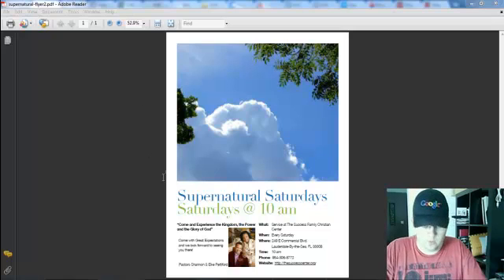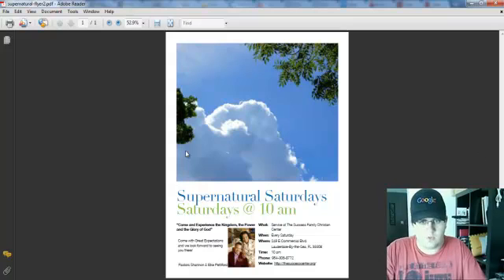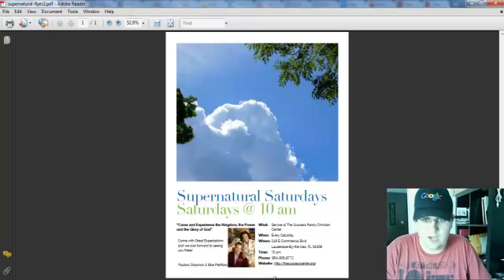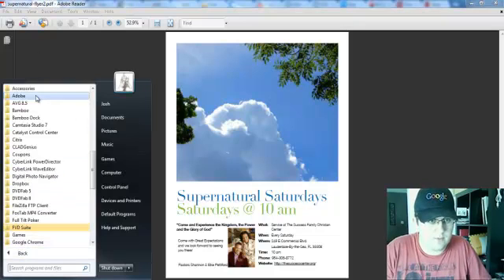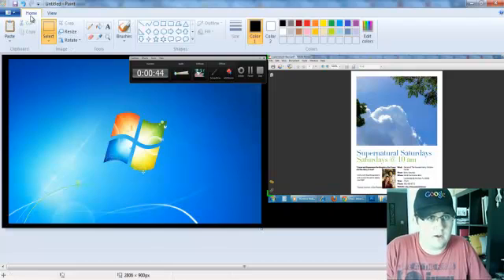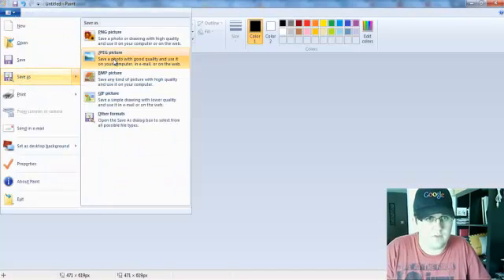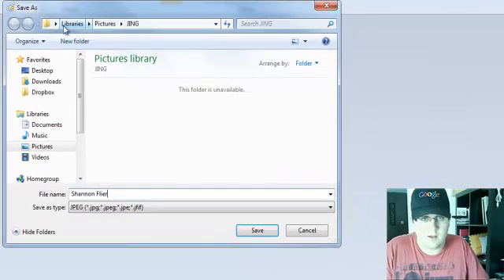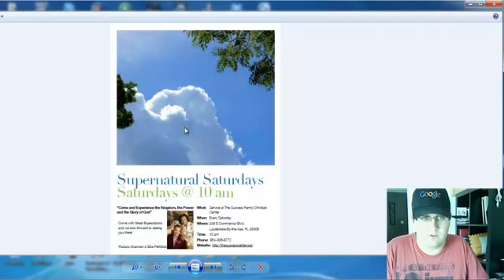How to change PDF into a JPEG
here is how you change a PDF into a JPEG, easily, without expensive software